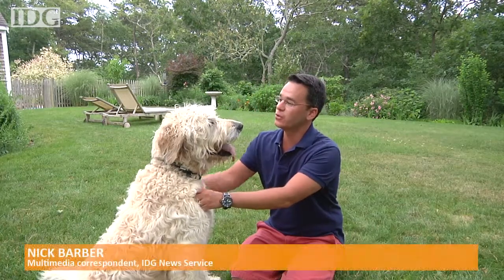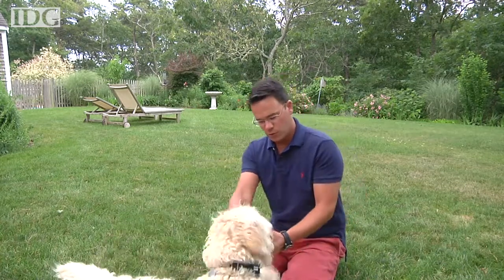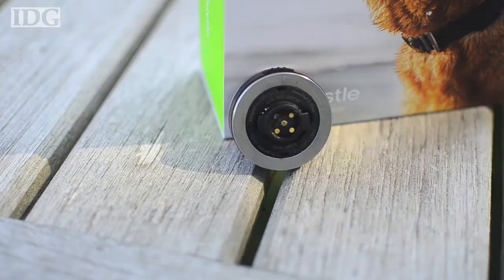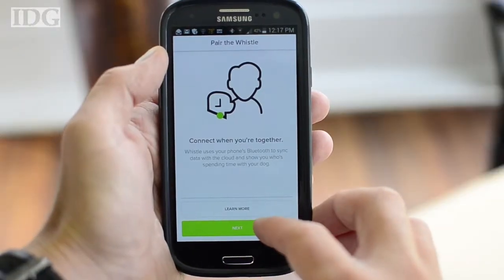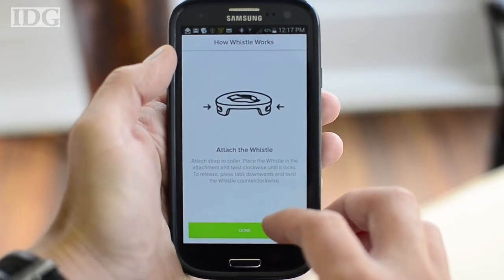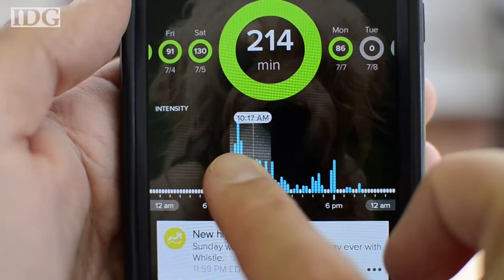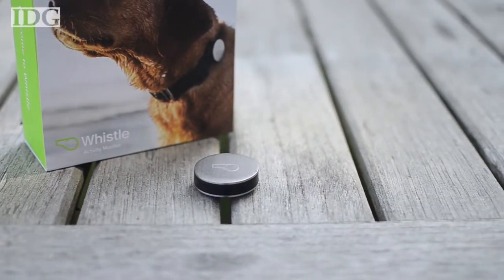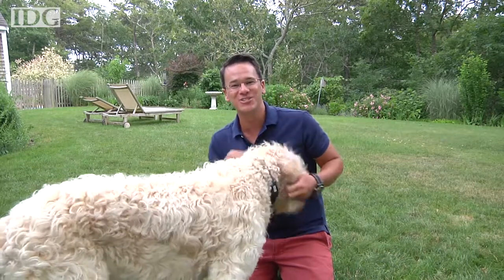Whistle activity monitor like FitBit for dogs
Whistle offers accurate tracking, fast charging, but durability issues. Follow reporter Nick Barber on Twitter @nickjb